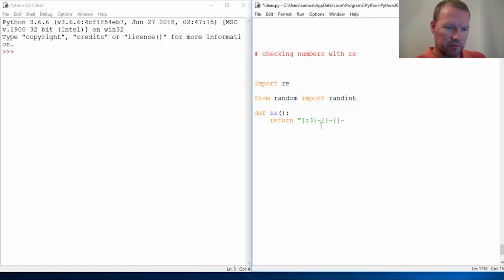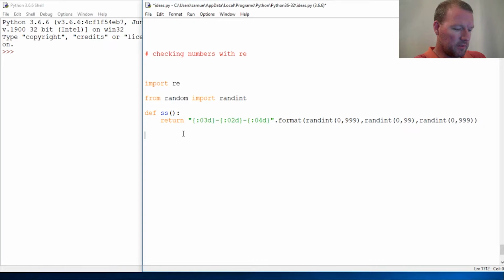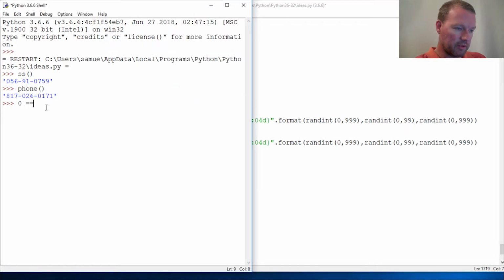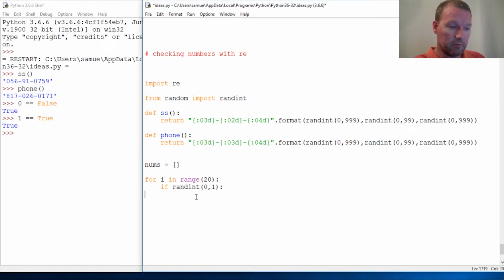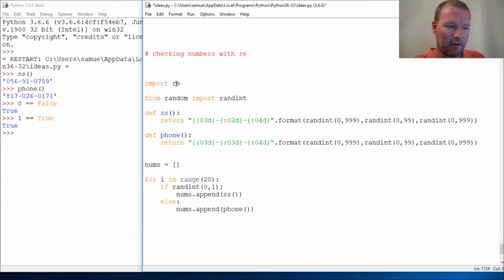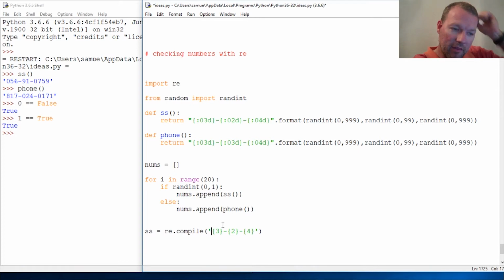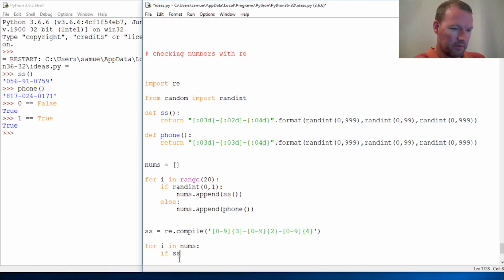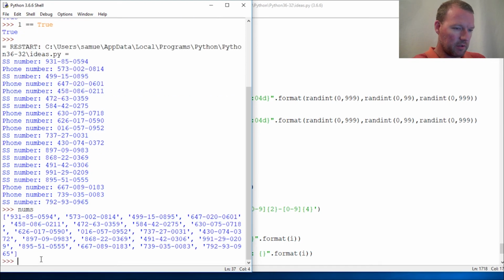Python Basics Re Module Pt 2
Learn how to use re from python programming to find the difference between the types of numbers